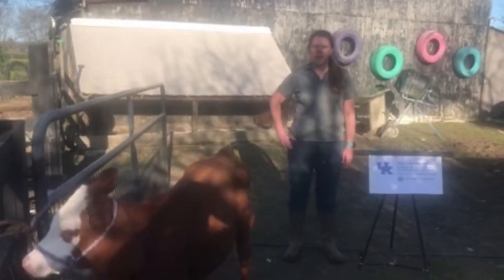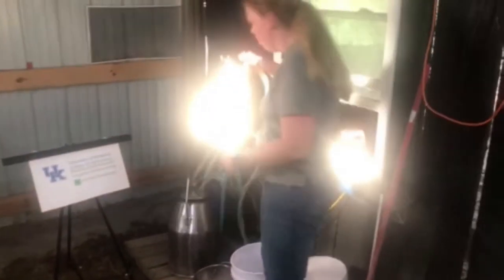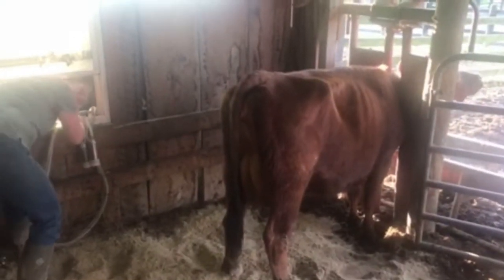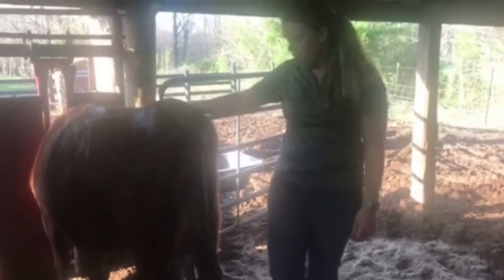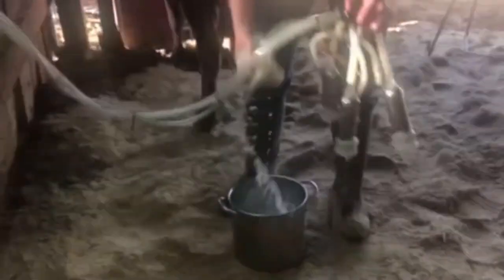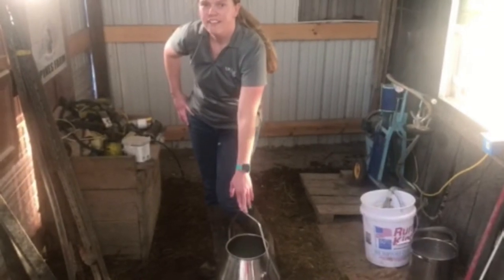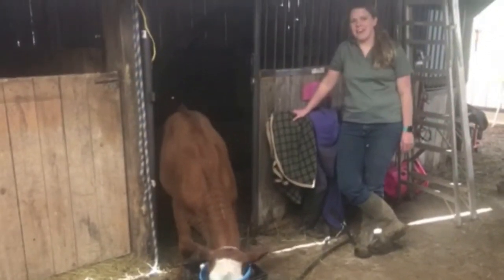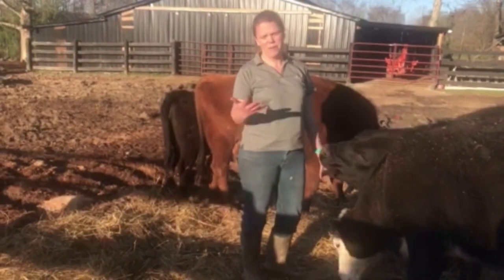Barnyard Show and Tell with Ms. Mary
Come hangout in the cattle barn with Menifee County Extension Agent for ANR/4-H Agent Mary McCarty.